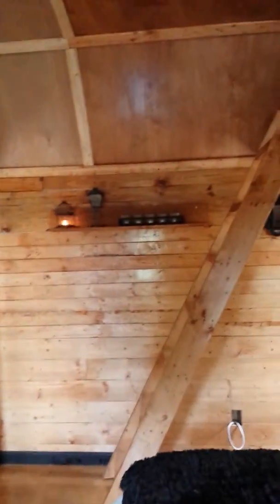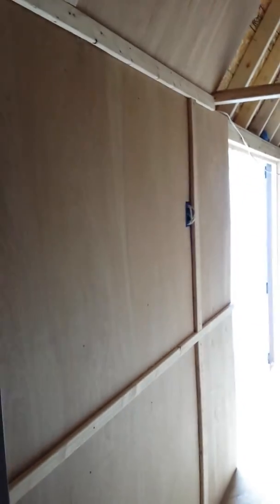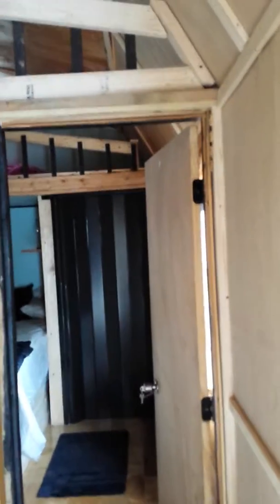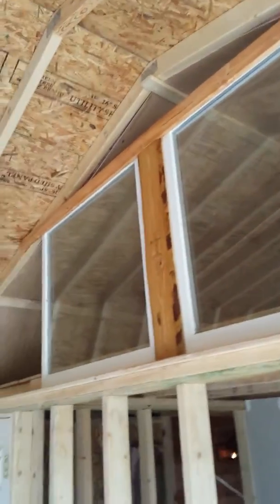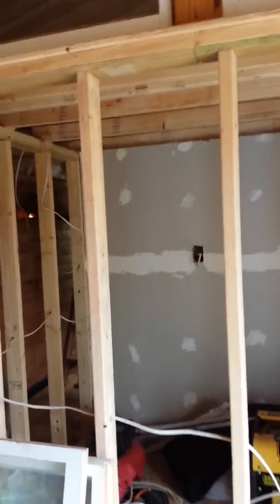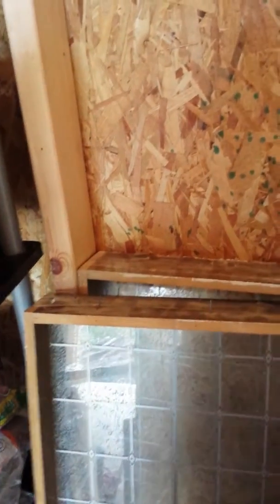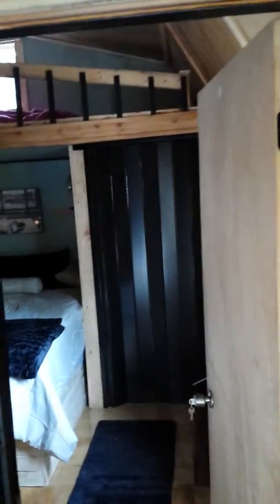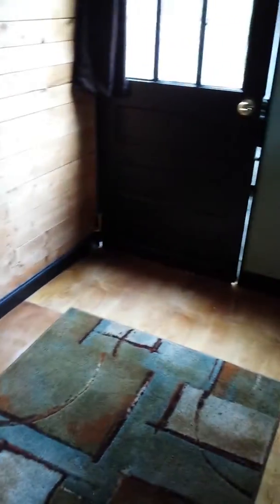Shed to House bedroom farm # offgrid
Shed to house conversion at previous offgrid property.